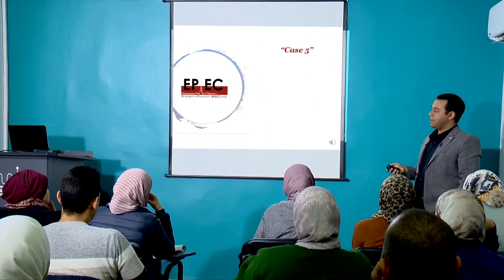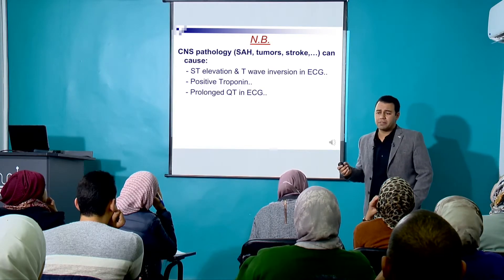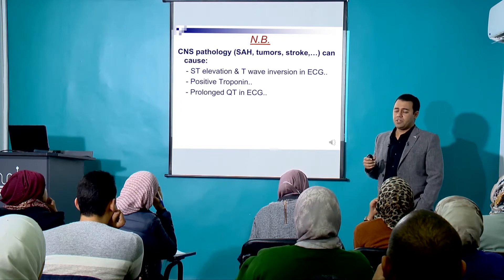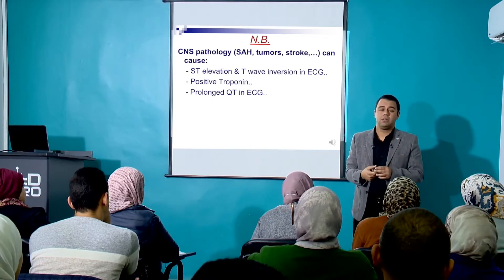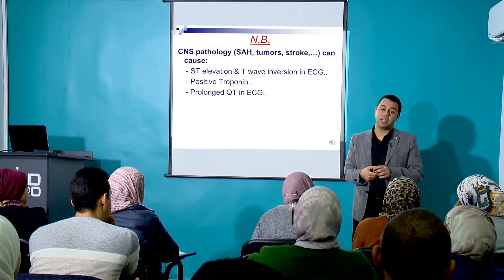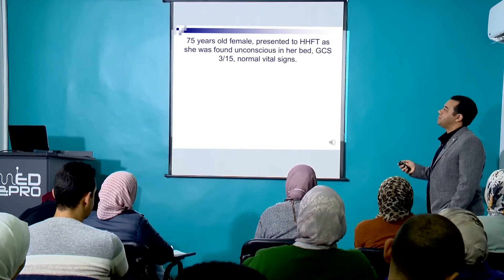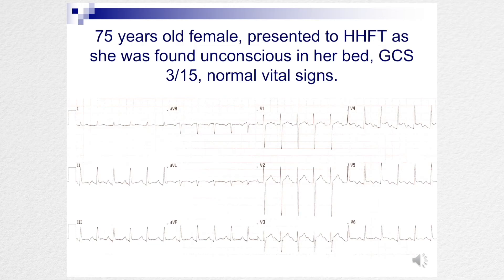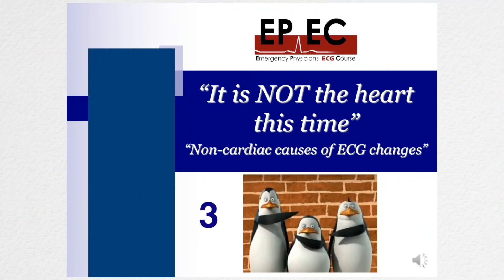EPEC ECG Cases (Case 49), Heart vs Brain, what a conflict!!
Time of another video & this one is part of 4 videos talking about ECGs that are abnormal because of non primary cardiac source.

In this one, we will talk about abnormal ECGs that can be because of a brain problem.

This talk is part of the Emergency Physician's ECG Course (EPEC).

Here is the link for the rest of the course

BW,
Hesham